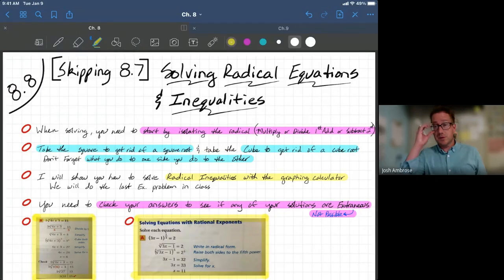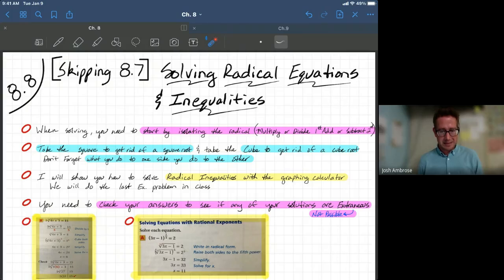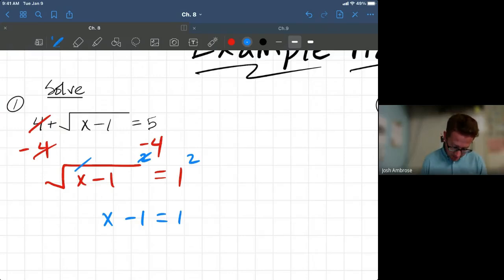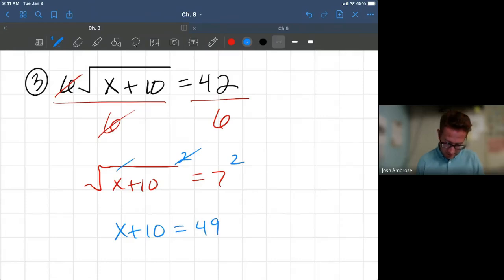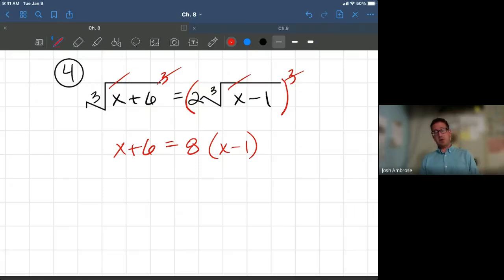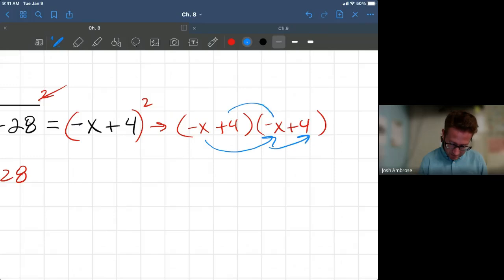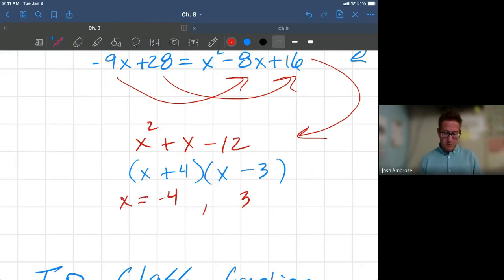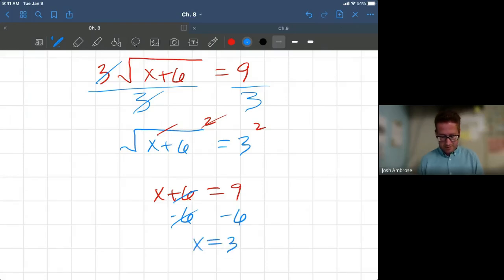ALG. 2--NOTES AND EX.--8.8 (WE ARE SKIPPING 8.7)